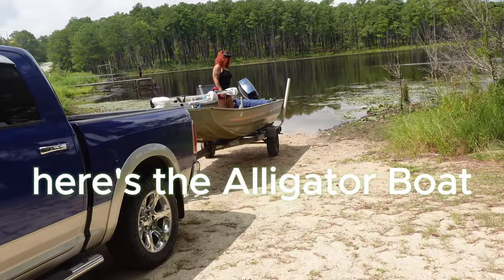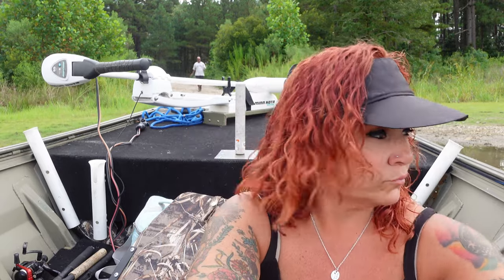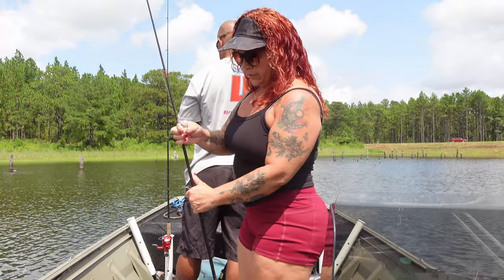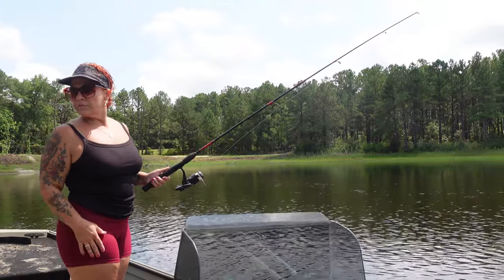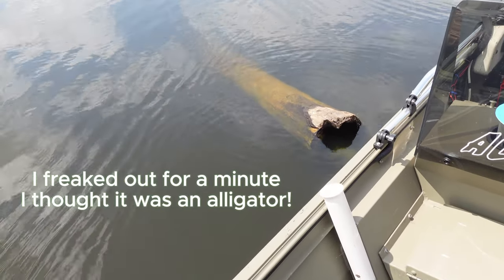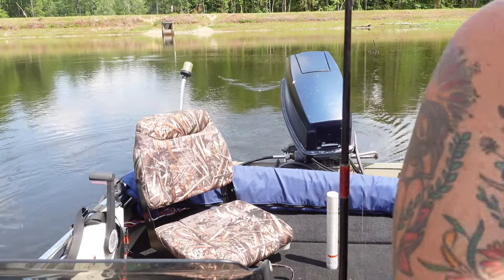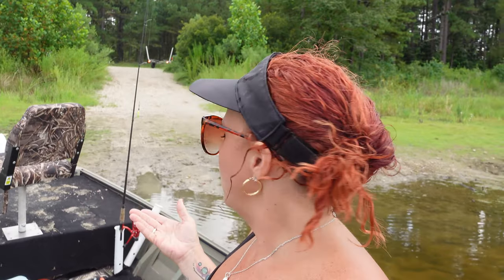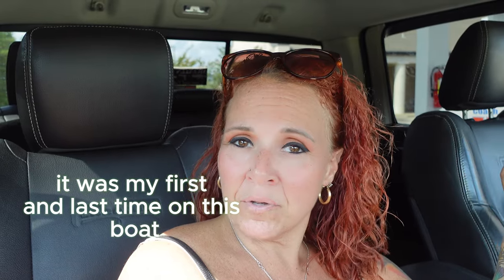A Nostalgic Boat Date: First and Last Ride Together in This Little Boat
Join me on my one and only time on our little Allwelded Duracraft boat. This unique experience captures the essence of enjoying life's simple pleasures and the nostalgia of fishing in small local lakes. If you've ever wondered what it's like being in a boat with your spouse all day, watch along and relax into the sights and sounds of a warm summer day out on the water.

selfie stick
ring light
ring light bag
tripod bag
car phone holder
camara bundle
replacement batteries
camara case
wireless microphone